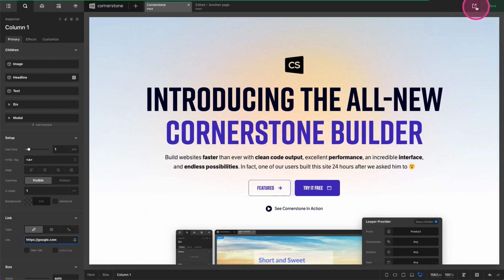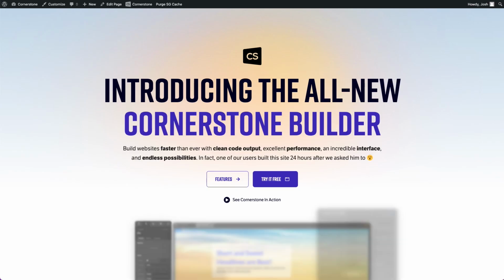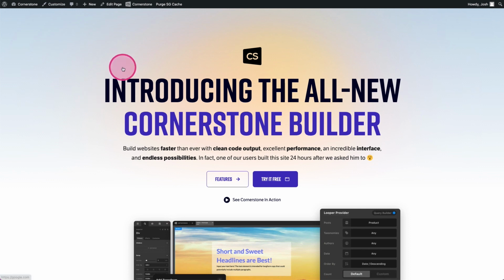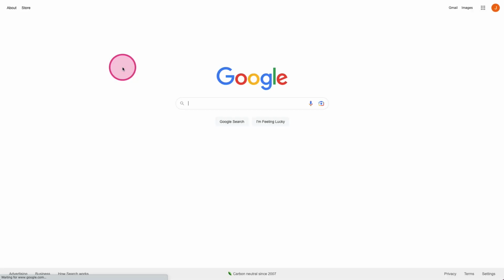How to Create Clickable Containers in WordPress with Cornerstone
Did you know that any container in Cornerstone can be made clickable? Mix and match with different Elements to create a more engaging (and better converting) experience.

Let's say you want the image, headline, and button to all lead to the same place, it's as easy as one simple change! What's more, you can do this for any Section, Row, Div, or even Cell. Follow along as we show you exactly how to do it.